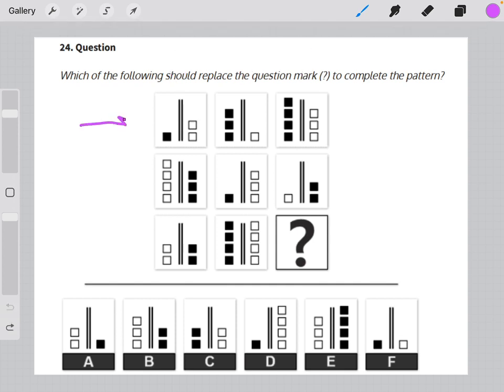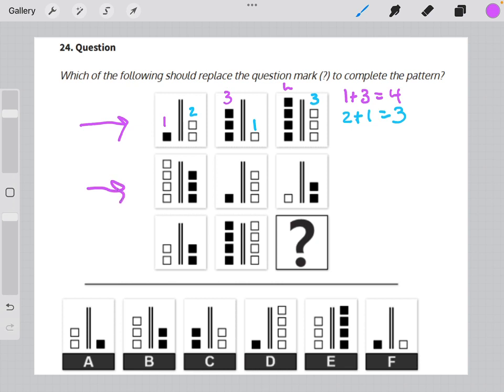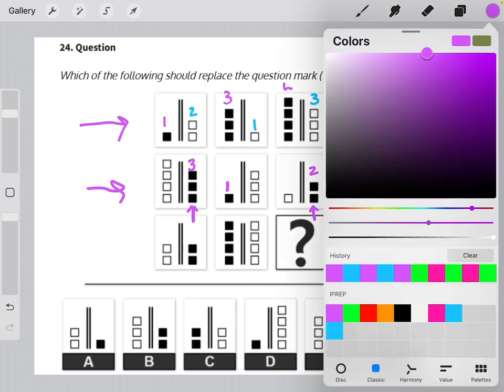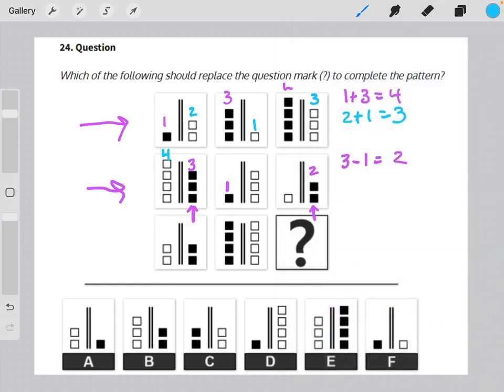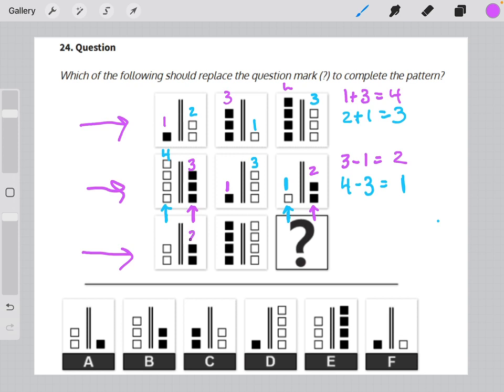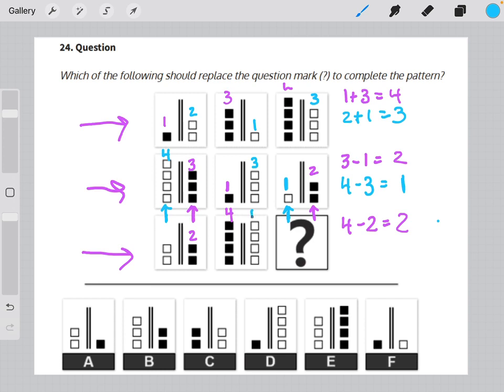Matrices Practice Test 4 Solution 24